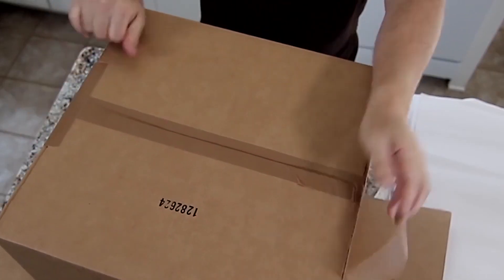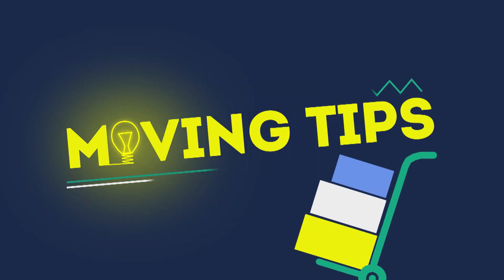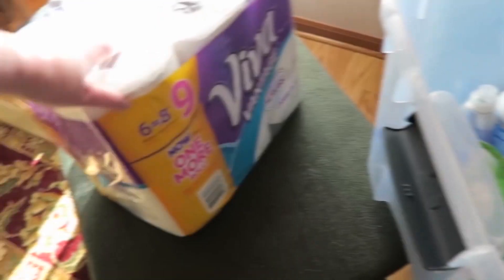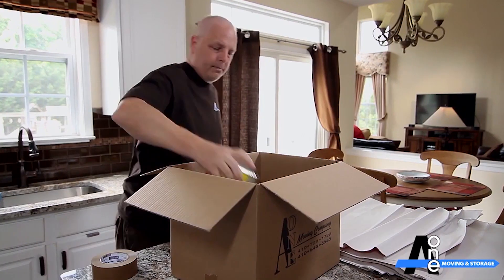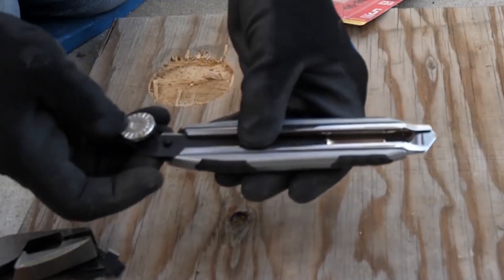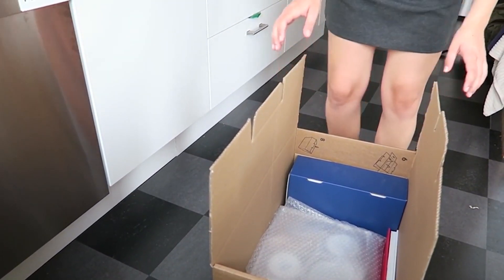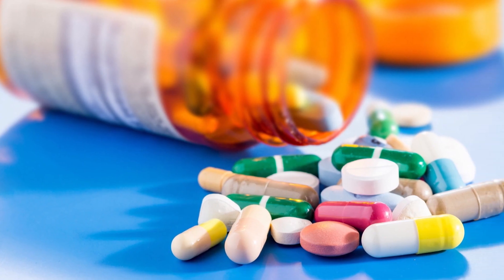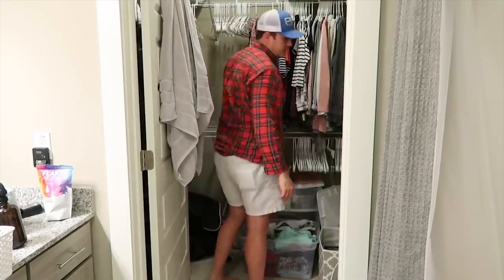MOVING TIPS | ESSENTIALS MOVING BOX | MOVING HACKS 2021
MOVING TIPS 2020 - PROVIDING YOU MOVING HACKS YOU NEED TO KNOW ABOUT THE ESSENTIAL BOXES NEEDED WHEN MOVING.

Moving Tips the number one place for all your moving tips and hacks! We provide you with everything you need to know when moving home, apartment or office. Long distance moving, coast to coast, interstate, out of state, cross country or local. Moving Tips is the answer to everything moving.